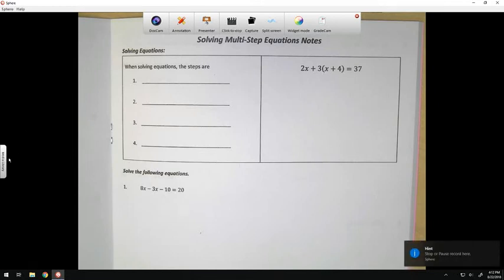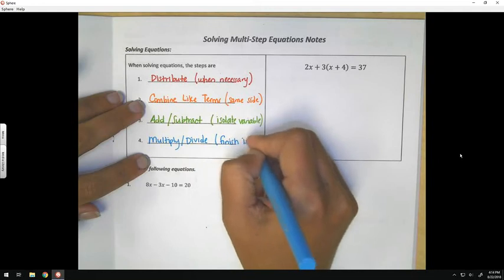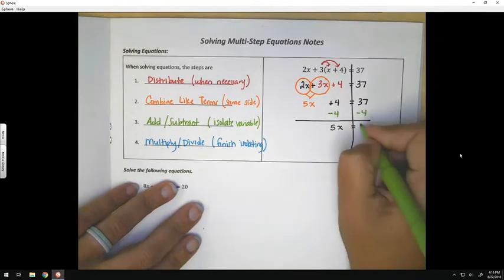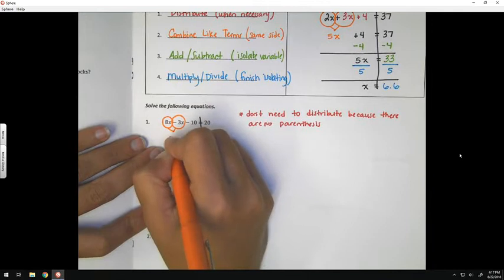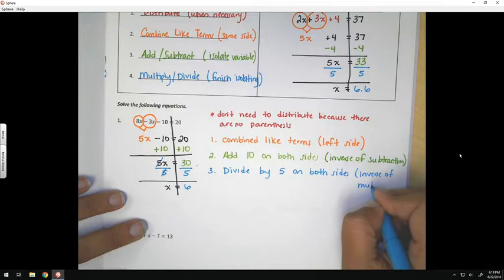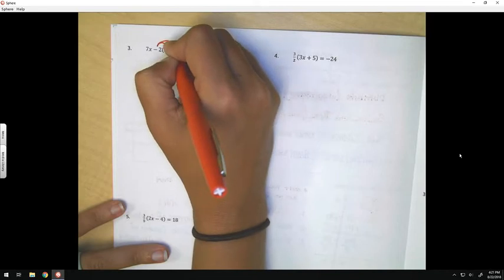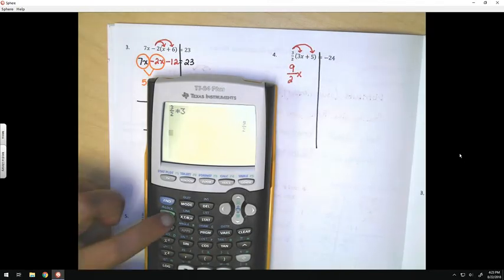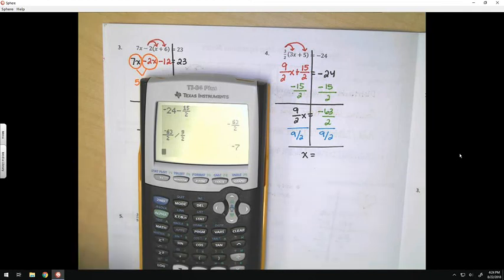Algebra 1 Solving Multi Step Equations Video